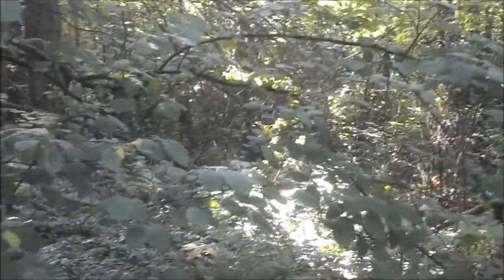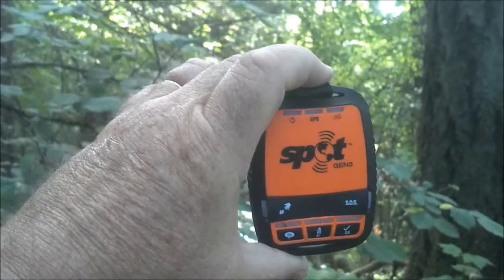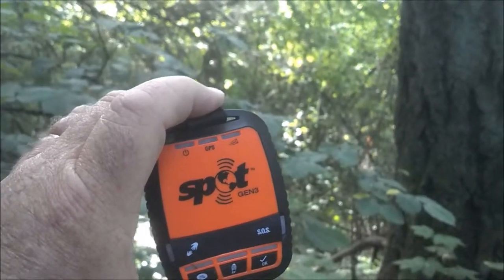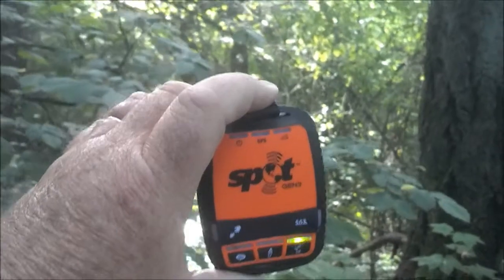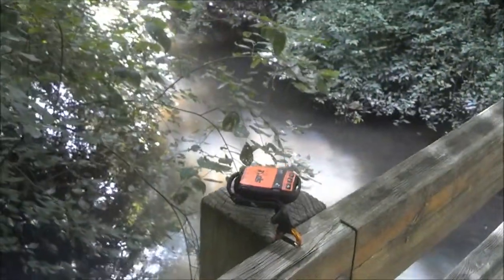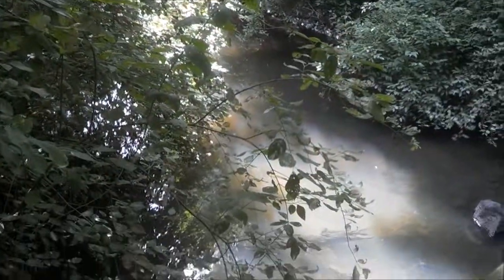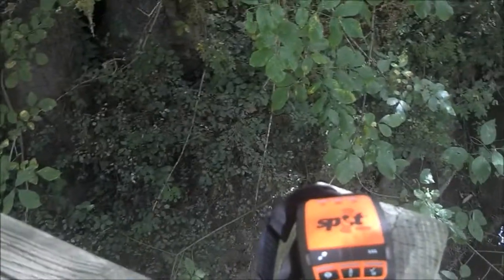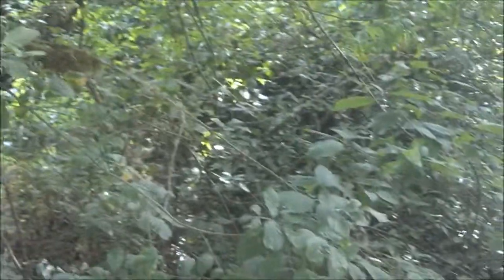3rd Generation SPOT Extreme Signaling - Under Forest Canopy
I tested my 3rd Generation SPOT in forest canopy here in NW Oregon. Worked fine.